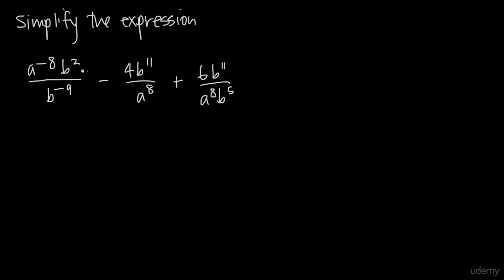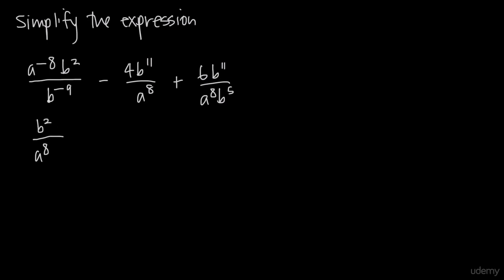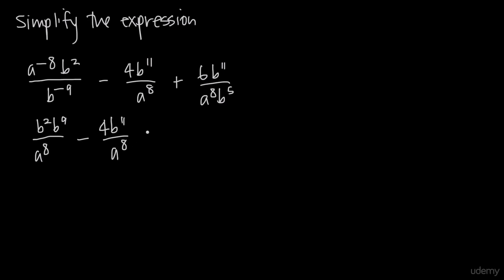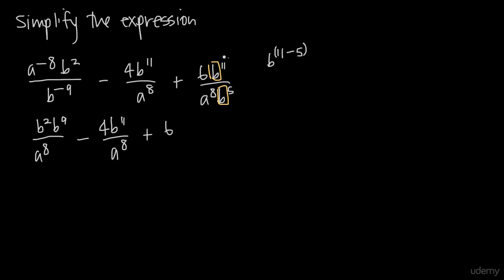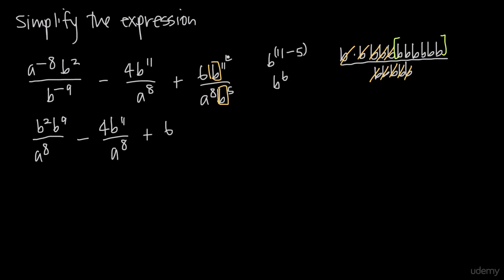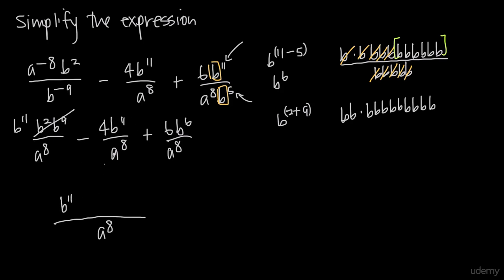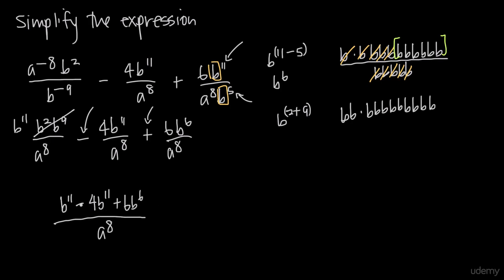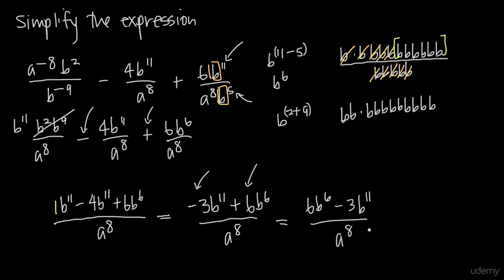10 Multiplying and dividing like terms, example 2